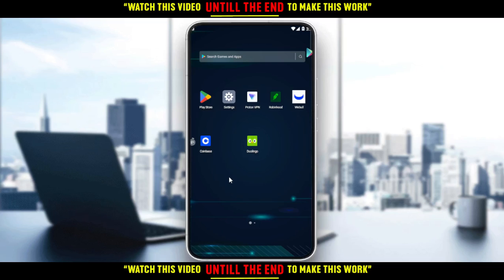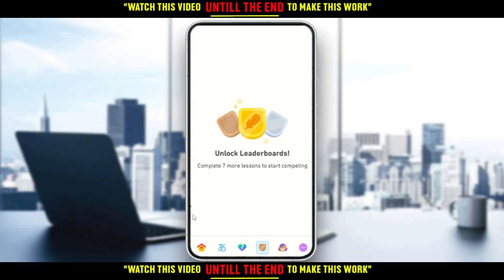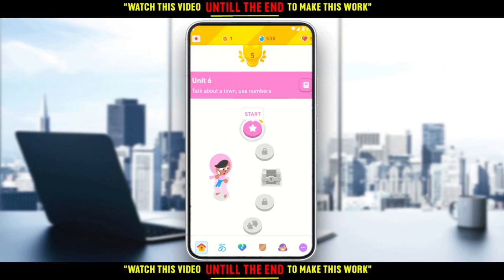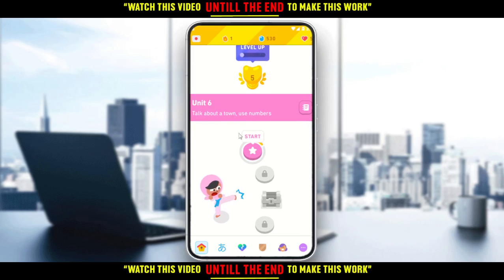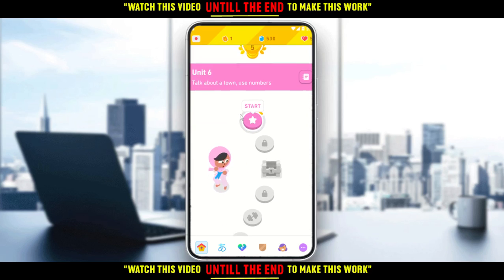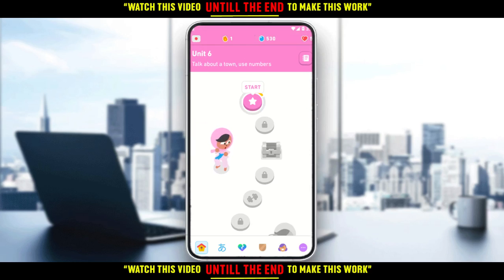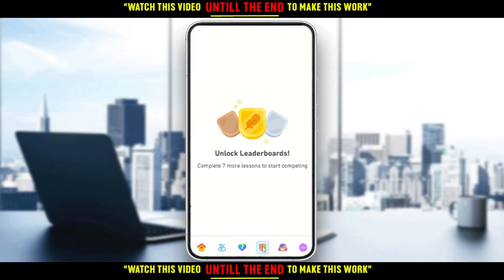How To Add Friends In Duolingo Tutorial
Today I show how to add friends in duolingo tutorial,add friends in duolingo,add friends on duolingo,duolingo add friend,how to add friends on duolingo,how to add a friends on duolingo,how to add friend on duolingo